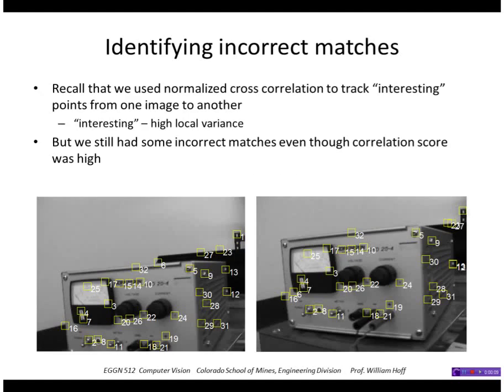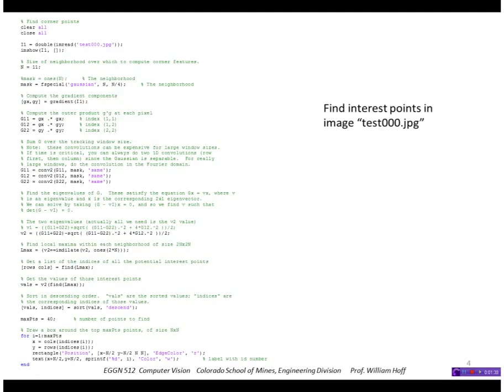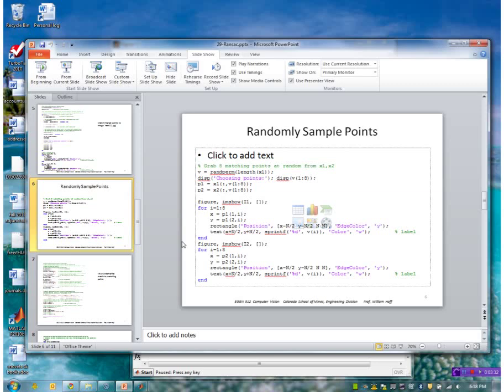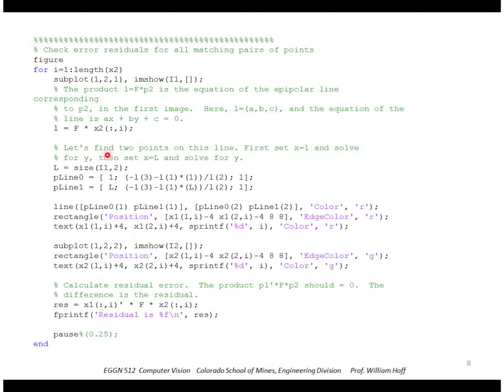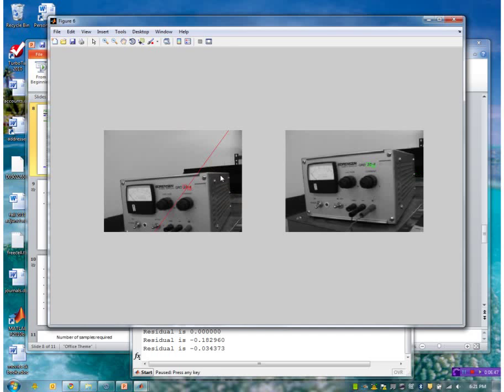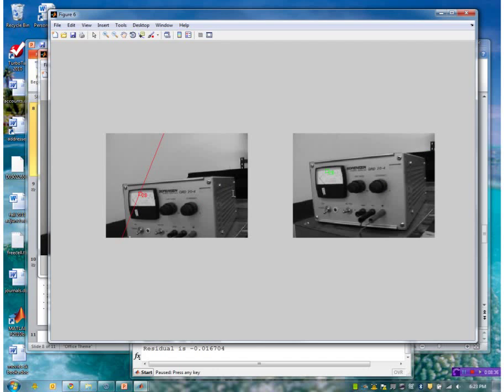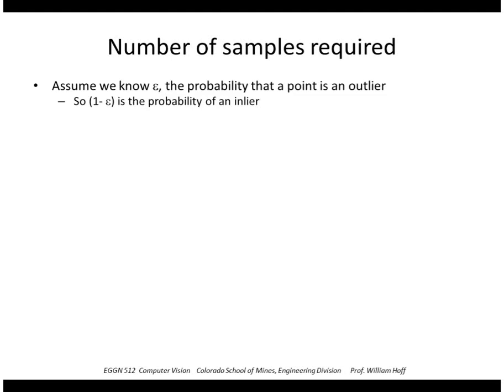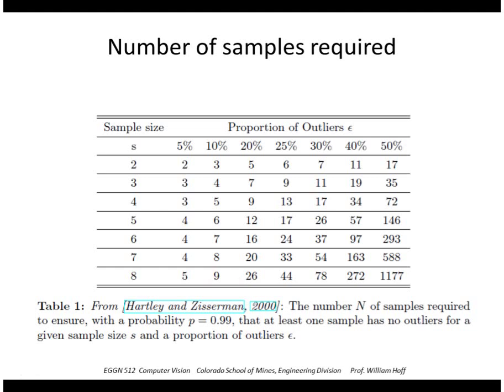EGGN 512 - Lecture 27-1 RANSAC